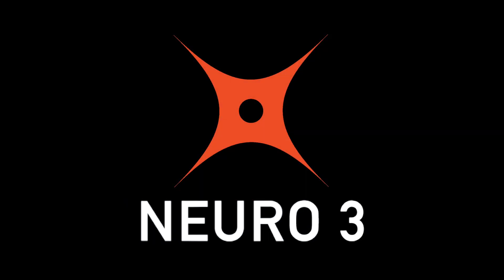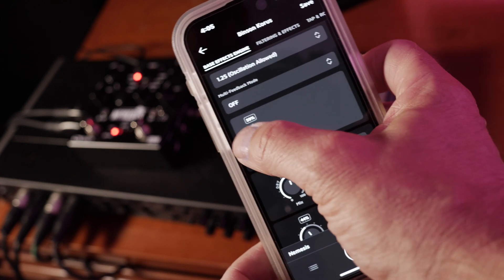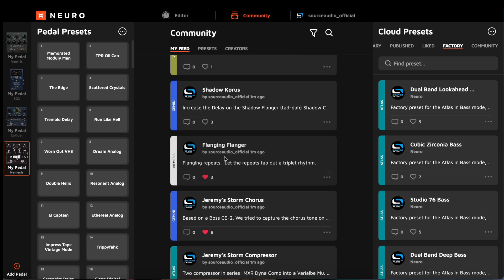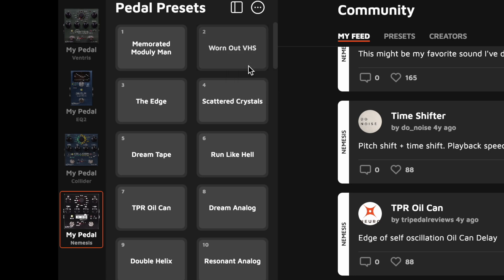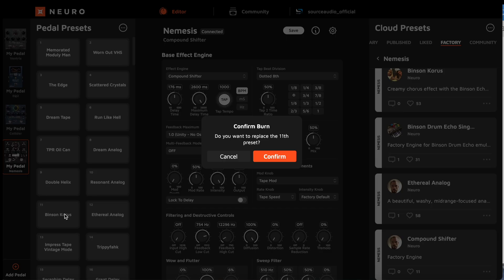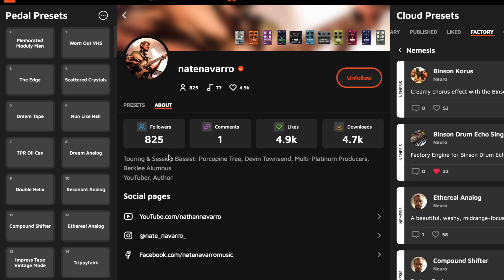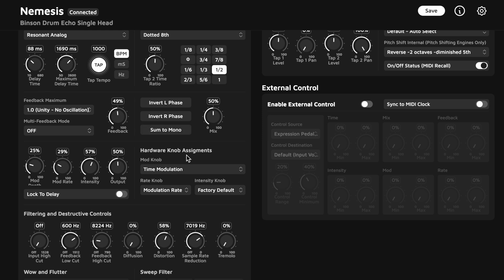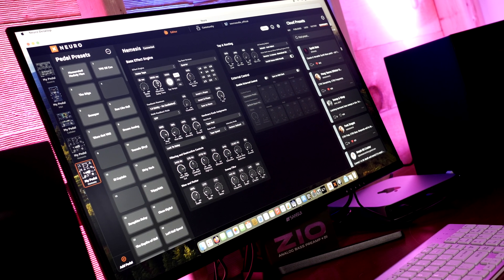Introducing Neuro 3 From Source Audio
An introduction video for Neuro 3, a brand new and vastly improved version of Source Audio’s innovative preset sharing and effects editing software for your One Series guitar, bass, and keyboard effects pedals.

This top-to-bottom rewrite includes an exciting collection of new enhancements like a sleek and easy-to-navigate user interface, streamlined preset downloading from Source Audio’s growing library of published presets, drag & drop preset organization, advanced preset creation, sorting, and sharing capabilities, a seamless user experience from one platform to another, and highly interactive features like detailed user profiles and public discussion forums included in every published preset.